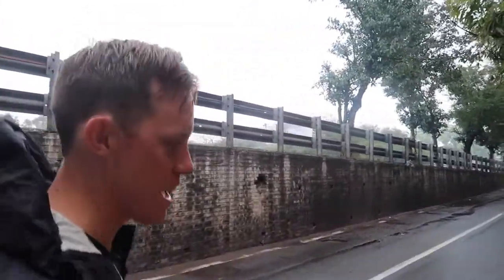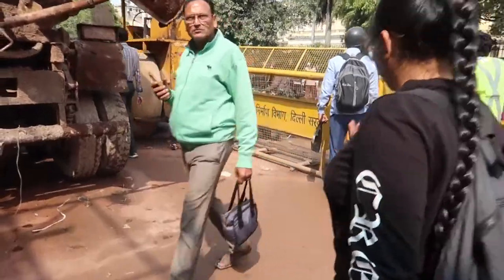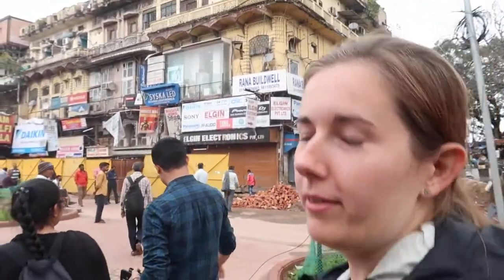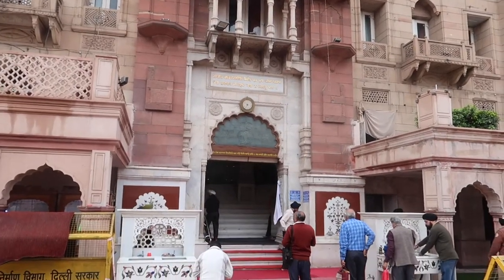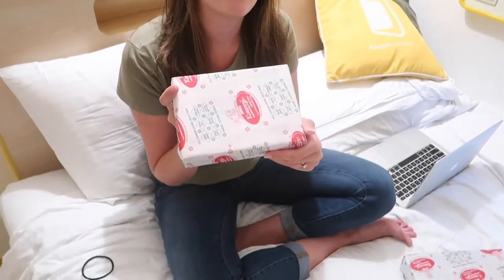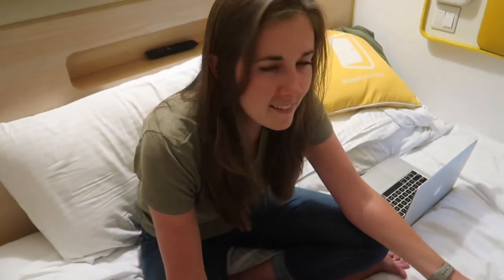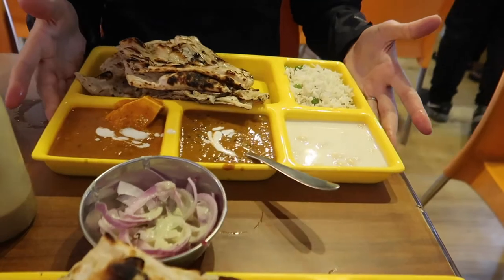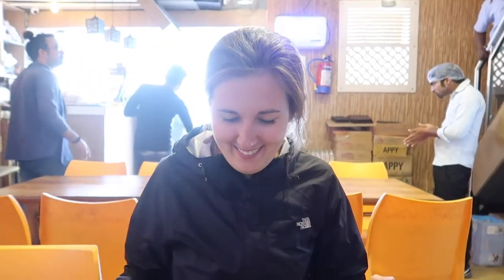We almost got SCAMMED | First Day exploring Delhi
Today was our first full day out exploring New Delhi, India. We began our day with a free walking tour in Chandni Chowk Market, which is one of the oldest markets in Delhi. After getting a delicious bite to eat, we headed for the train station where our scamming experience began. If you’re just interested in our scamming story, please skip to 11:40.

Vlog #097  ||  New Delhi, India

CHAPTERS
0:00 Introduction
2:42 Free Walking Tour of Chandni Chowk Market
5:56 Food
9:00 The Next Day
11:40 Our Scamming Experience
18:21 Dogs of An Urban Journey
18:40 Bloops

Sign up for our newsletter on our website to receive our Sunday Summary! We send out a quick read each week that recaps our week and tells you where we’re off to next :)

ABOUT US
Hi! We are high school sweethearts from Atlanta, Georgia who decided to take a year off to travel around the world. Together we decided to create vlogs for our journey as a fun way to remember it. On September 15, 2019, we left Atlanta with 3 bags, 2 one-way tickets, and 1 goal of traveling for a whole year. Thank you for following us along our journey!